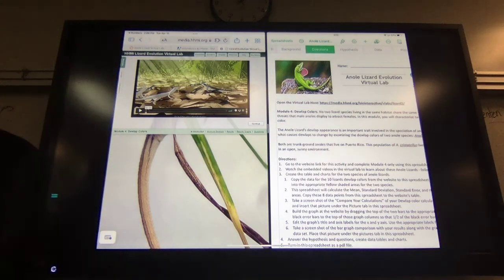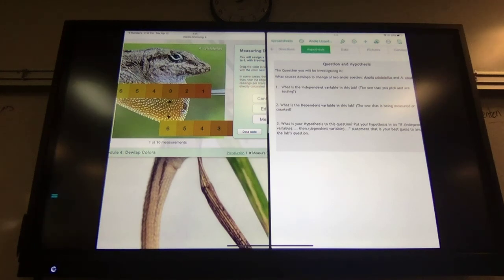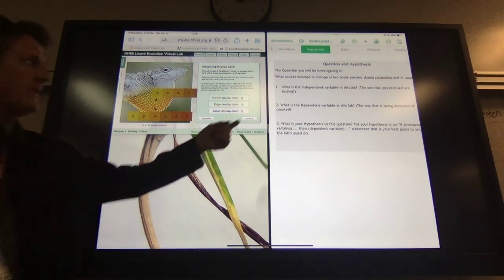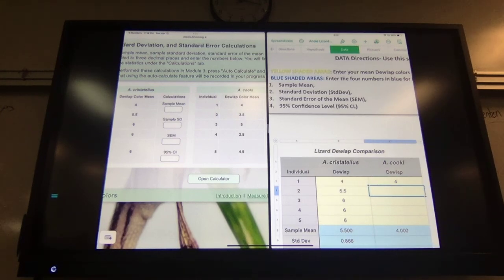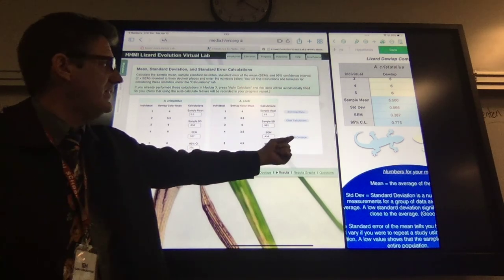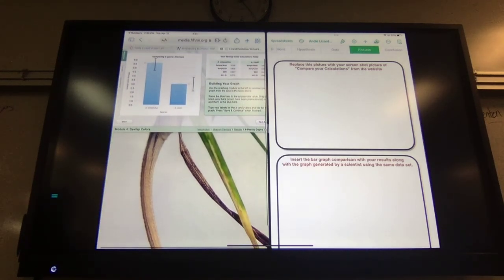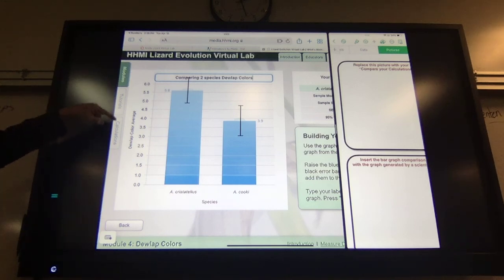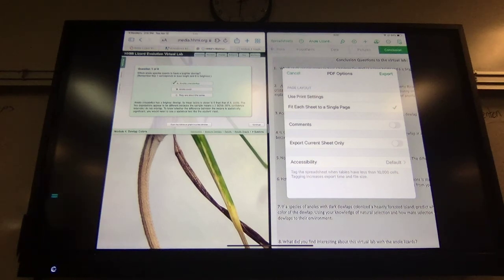Anole Lizard Evolution Virtual Lab with Spreadsheet file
This video is a virtual lab with the anole lizards at the HHMI website. A NUMBERS app spreadsheet is used to work through this website's lab. The spreadsheet is a calculator and data analysis tool with tables and charts.